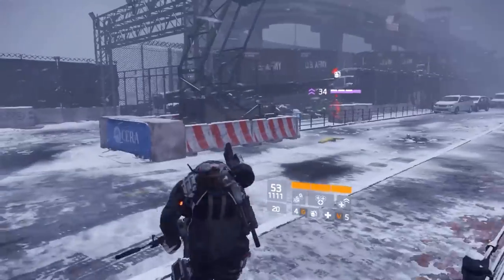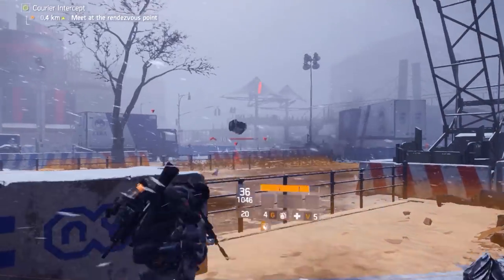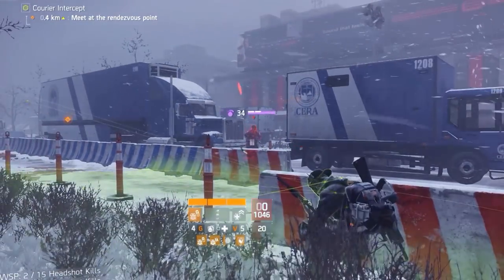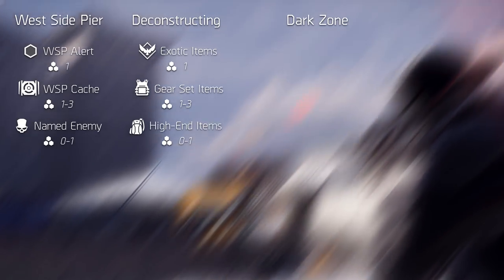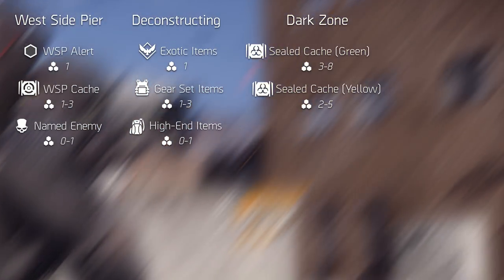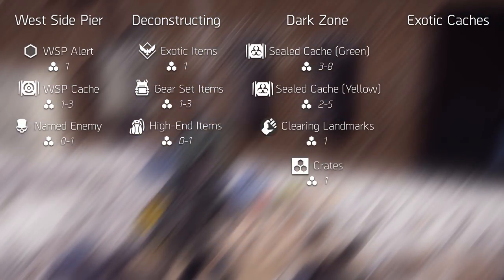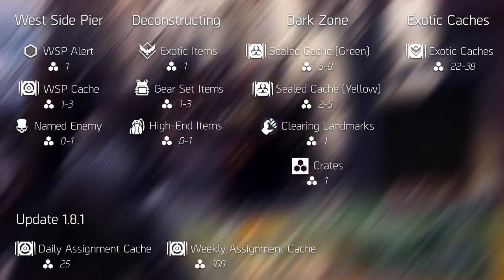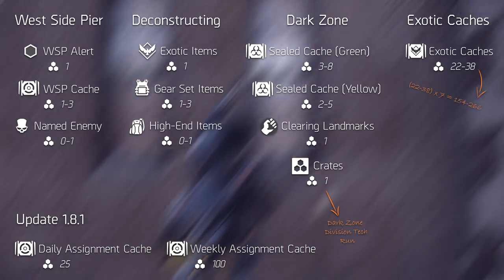The Division™ 1.8 - How To Farm Division Tech Efficiently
Division Tech required? Here are the best ways of earning it.

Consider leaving a like if you enjoyed the video, or a dislike if you didn’t. In either case, leave us some constructive feedback on the video, artstyle, commentary and content.